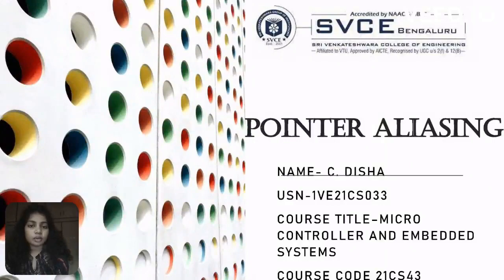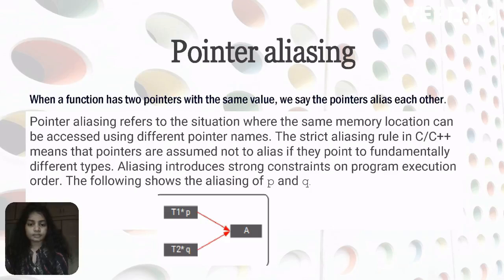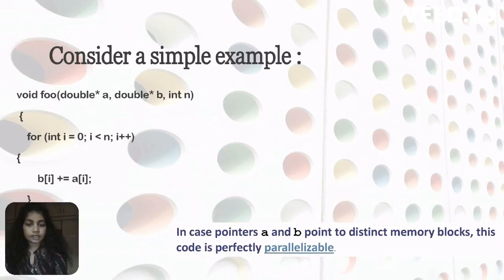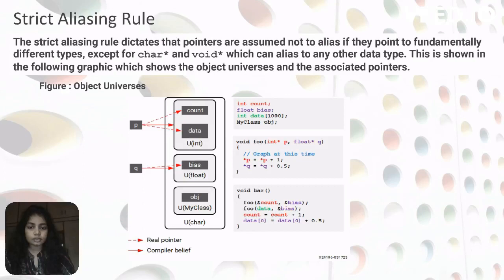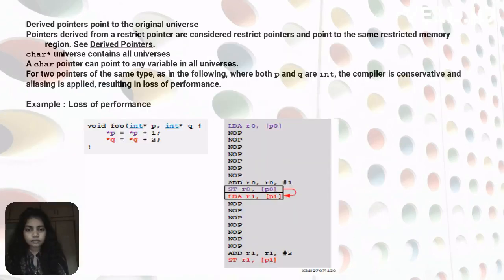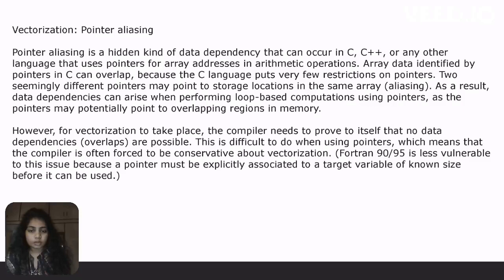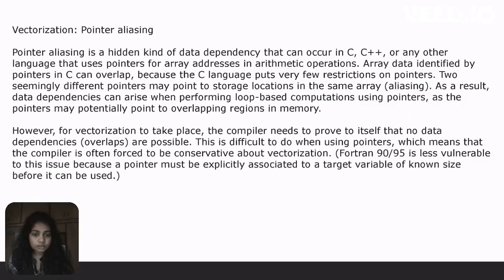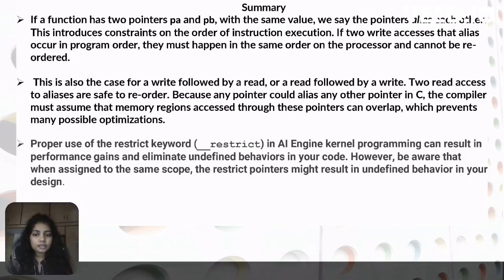Pointer Aliasing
Concepts of Pointer Aliasing with examples